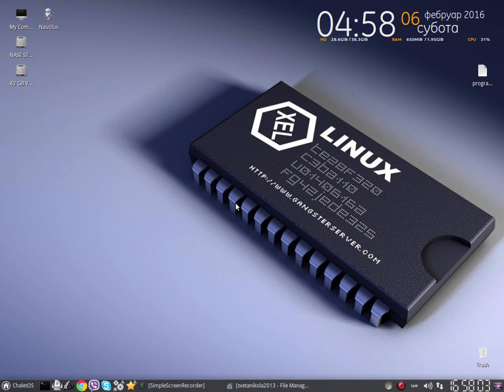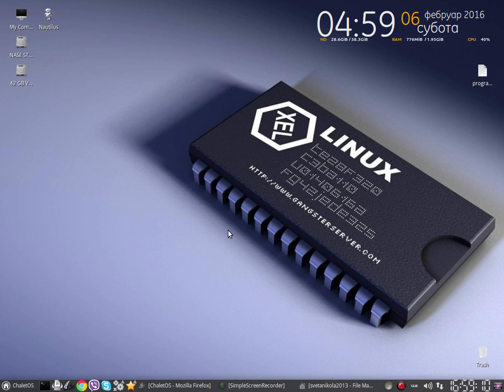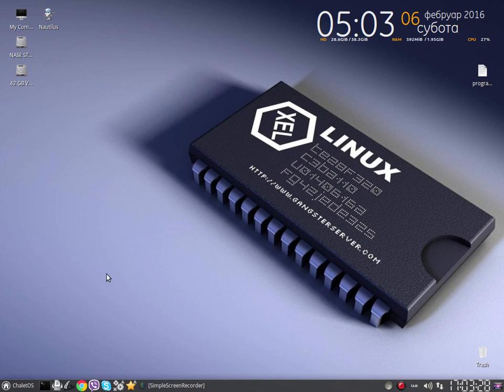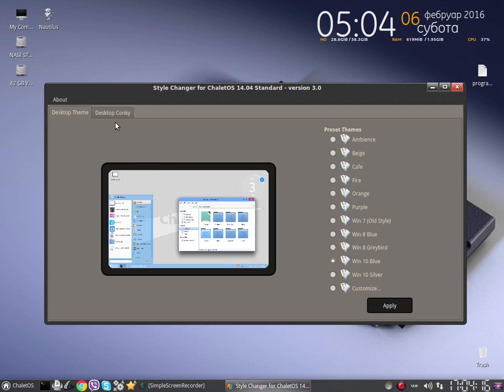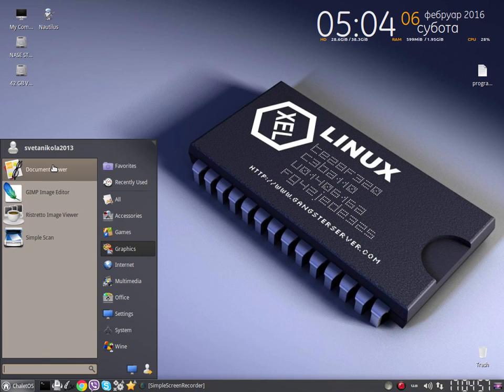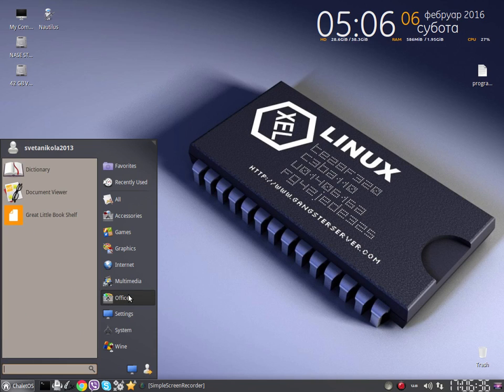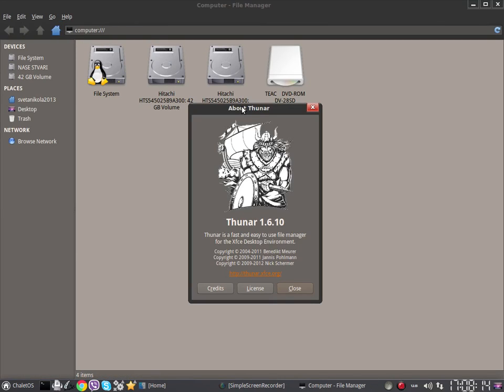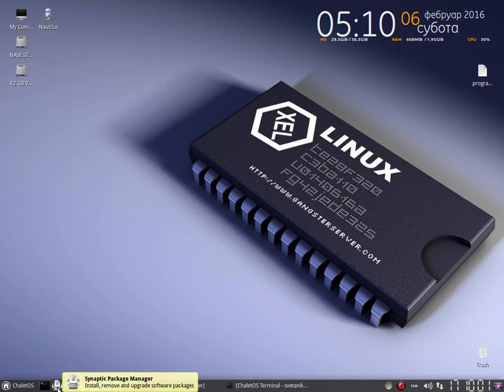ChaletOS presentation part1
Small screencast of ChaletOS,latest ubuntu derivate   arrived from
xubuntu 14.04  lts    it is gonna b supported untill april 2019
user friendly distro with a lot of packed stuff inside and a lot more
in the repos